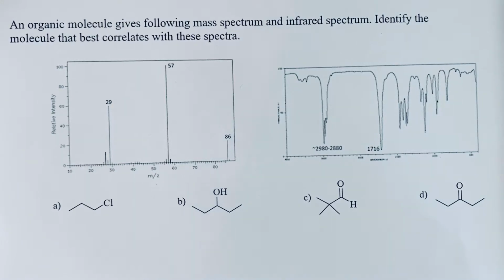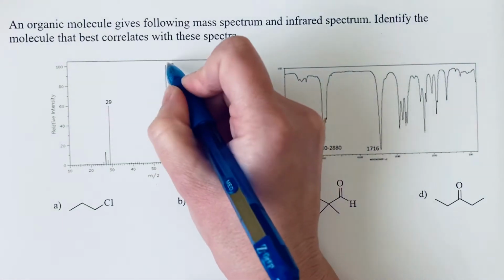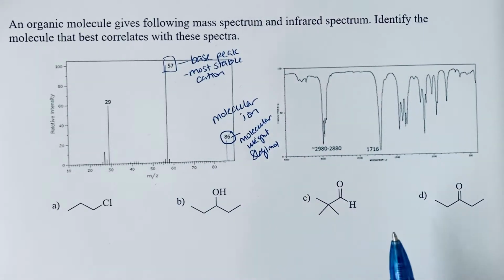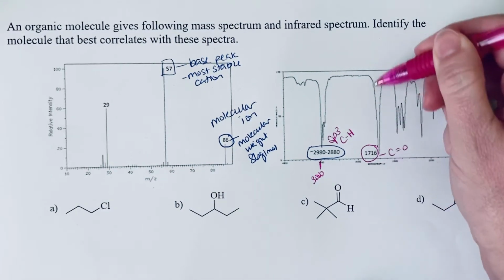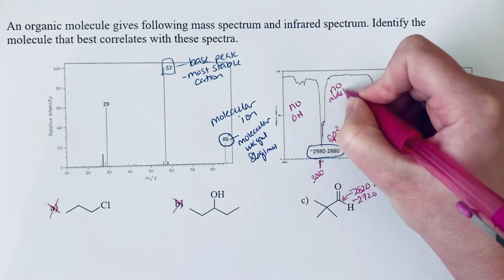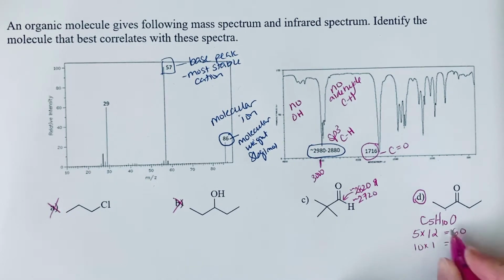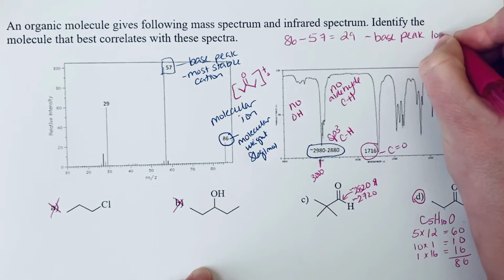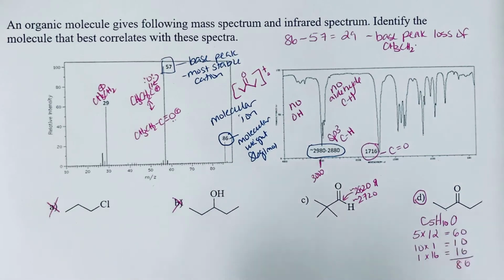IR/Mass Spec Example